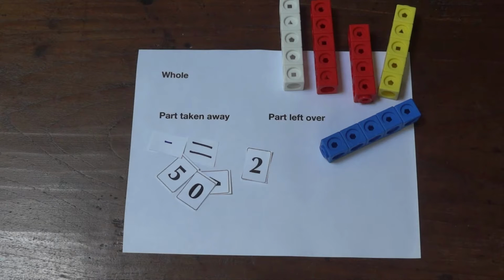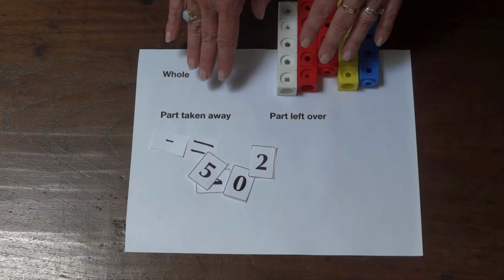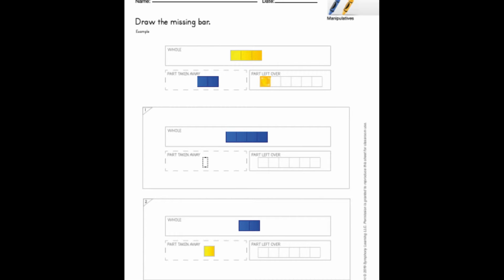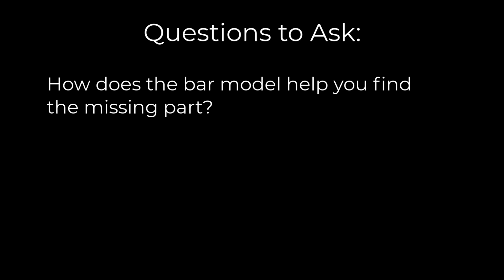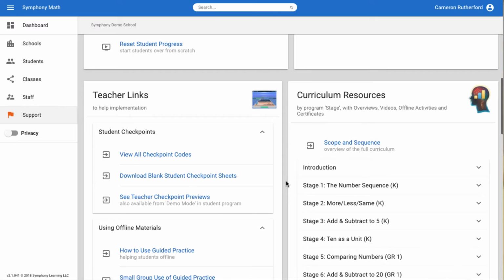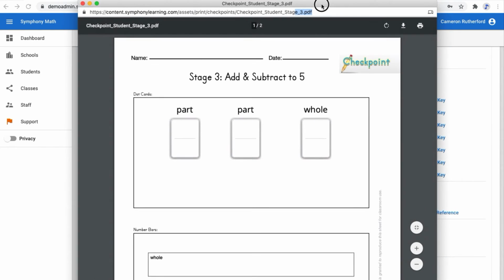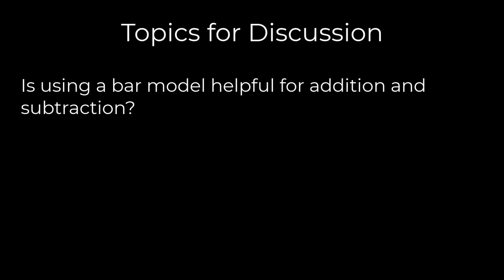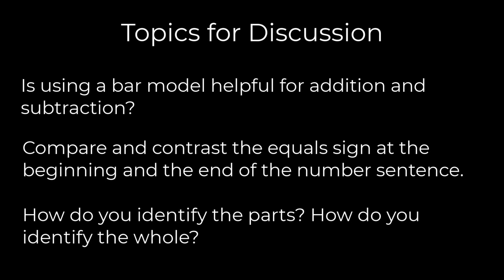Lesson: Subtraction with Unit Cubes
Toby Caplin shows how to lead an offline lesson on subtraction using desktop manipulatives like the ones used in Symphony Math. See our playlist "Teaching with Symphony Math" for more videos with lesson plans and visual aids.